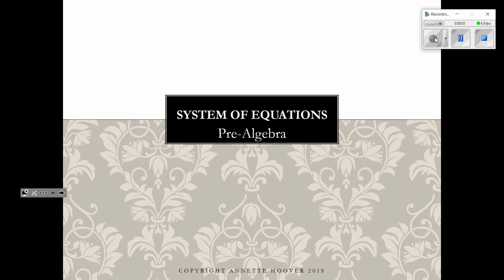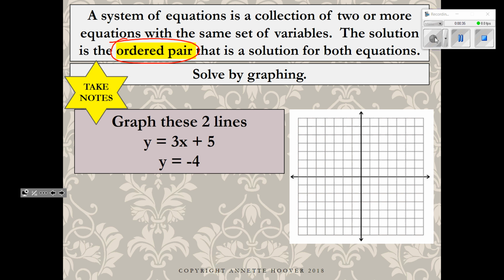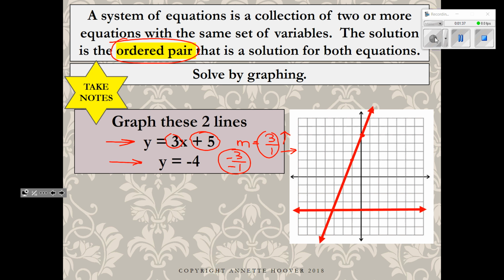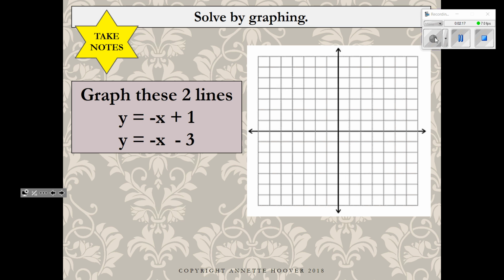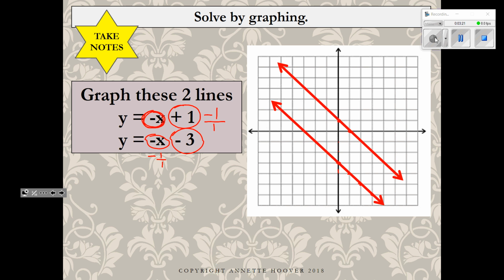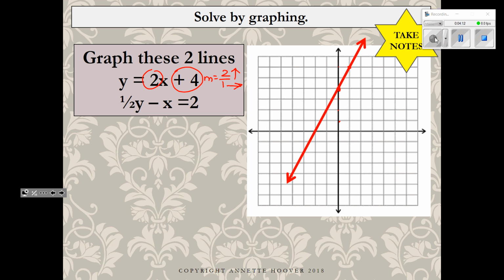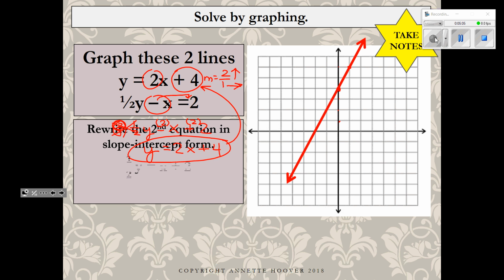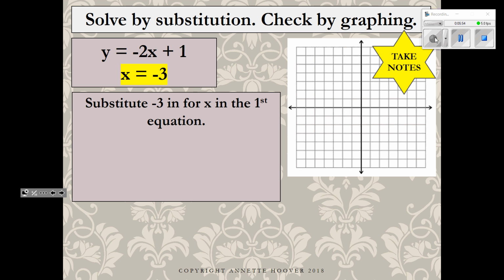Math, Help! Pre-Algebra Solve Systems of Equations by Graphing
This lesson describes how to solve systems of equations by graphing and identifying what the two lines share which is the solution.